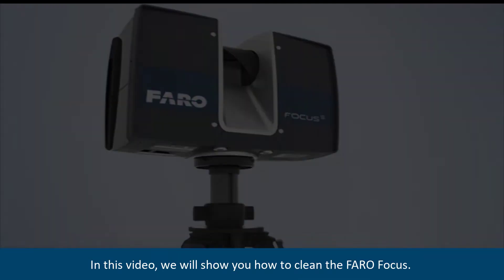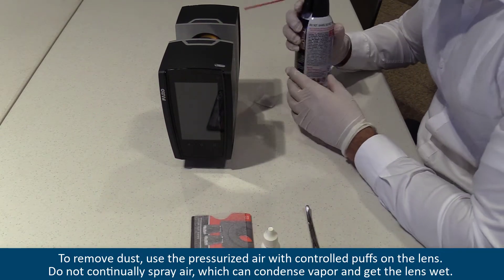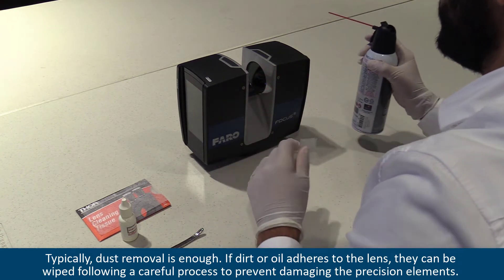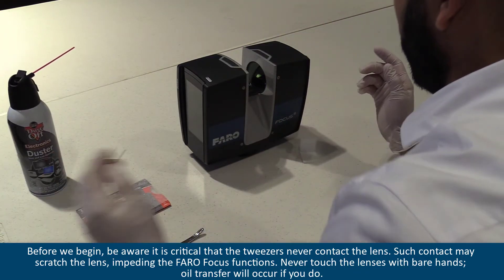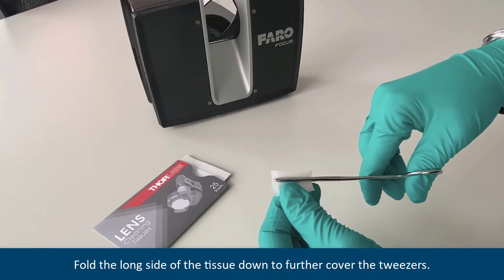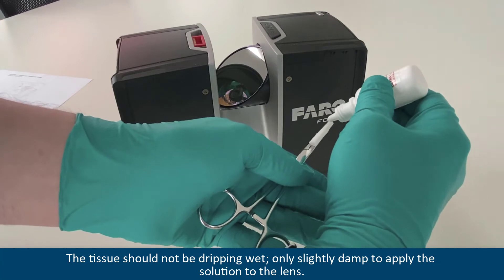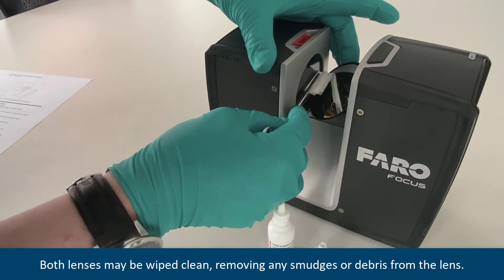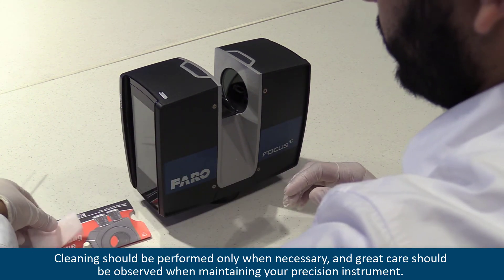Proper Cleaning of the FARO Focus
Keeping the lens clean is important for clear scanning. This video shows you the right way to clean your Laser Scanner lens.